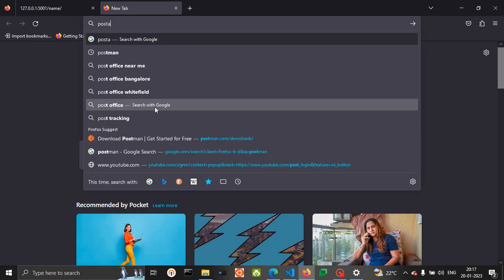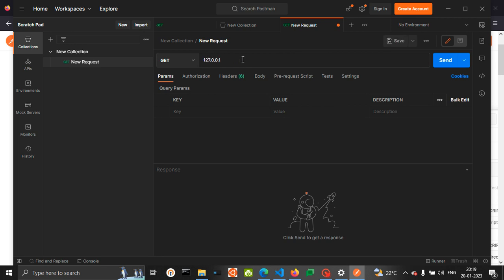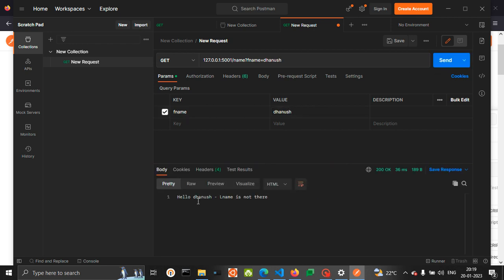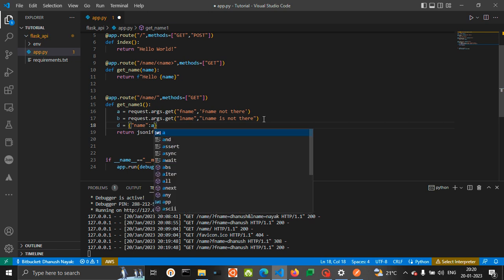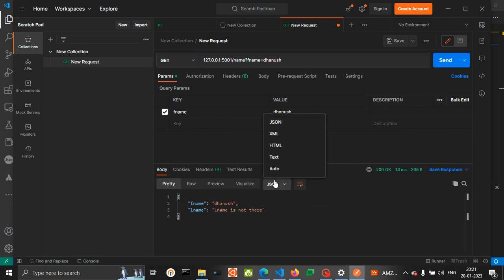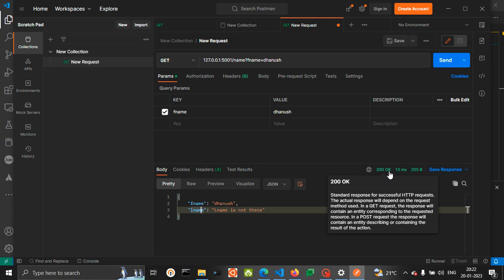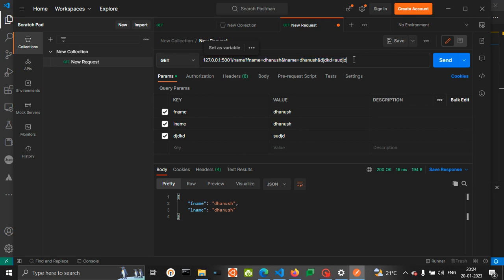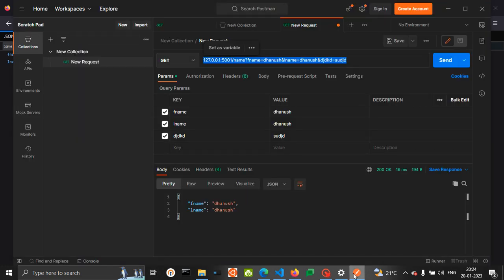Postman Usage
flask Postman is a# powerful tool for testing and documenting# RESTful APIs. It allows developers to easily test and debug their APIs, as well as generate documentation and share their APIs with others.

In this section of the course, we will cover how to use Postman to test your Flask application. We will show you how to send different types of requests, such as GET and POST, and how to view and analyze the responses.

You will learn how to use Postman to test different routes and endpoints, and how to check for errors and debug your application. We will also cover how to use Postman to test different types of data, including JSON and XML.

By the end of this section, you will have a solid understanding of how to use Postman to test your Flask application and ensure that it is working correctly. You will also be able to use postman to test and debug your API endpoints and check for errors.